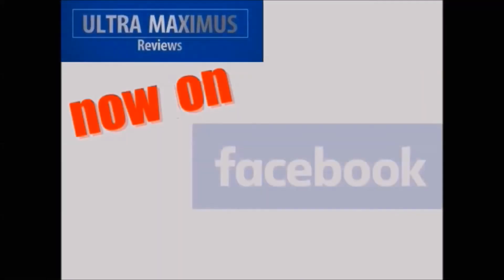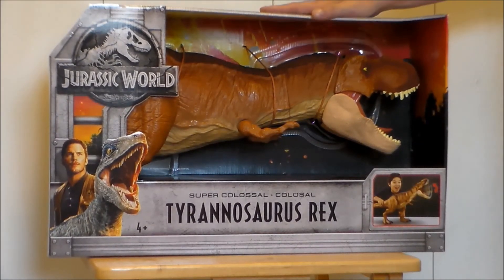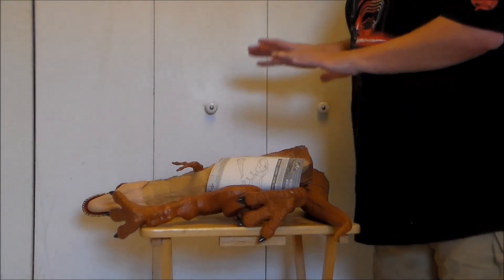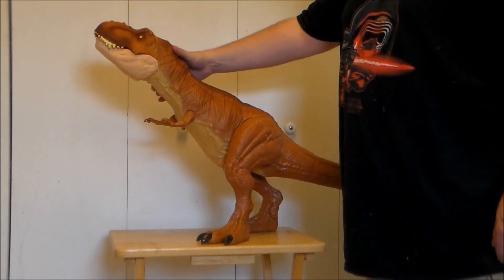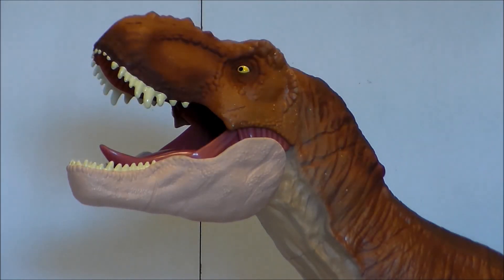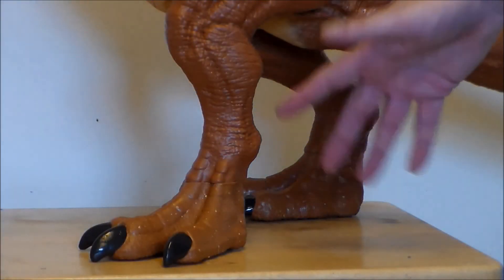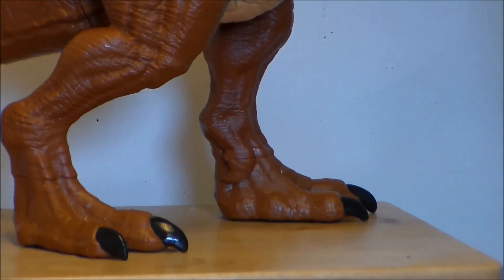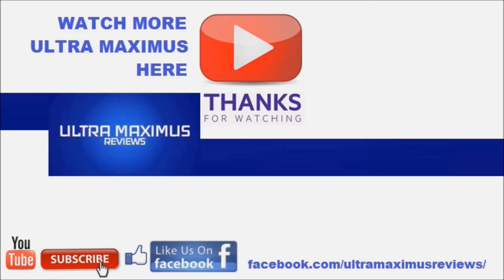Super Colossal Tyrannosaurus Rex Jurassic World Fallen Kingdom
This is a review of the Super Colossal Tyrannosaurus Rex from Jurassic World: Fallen Kingdom by Mattel.